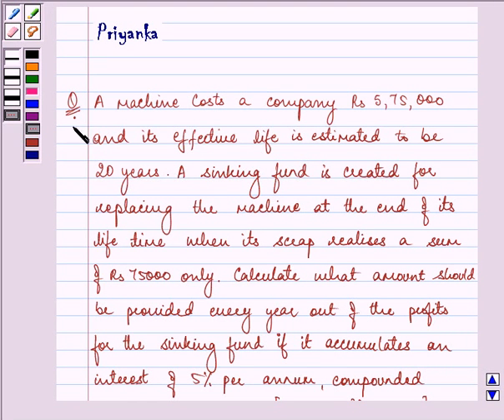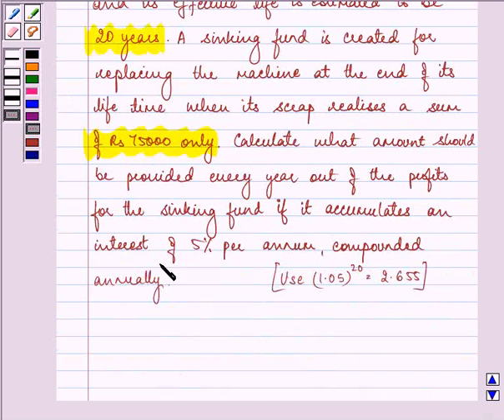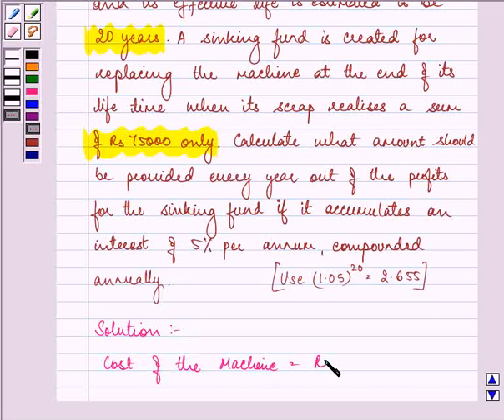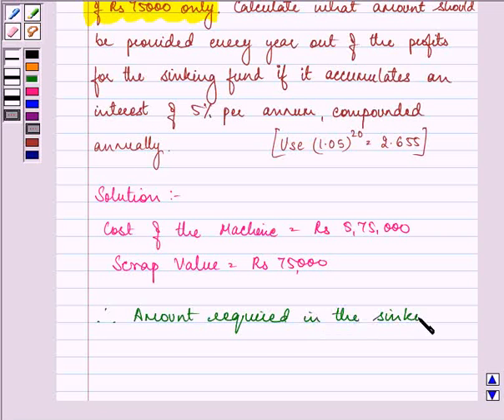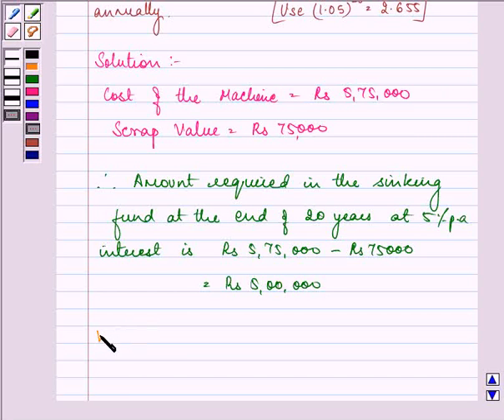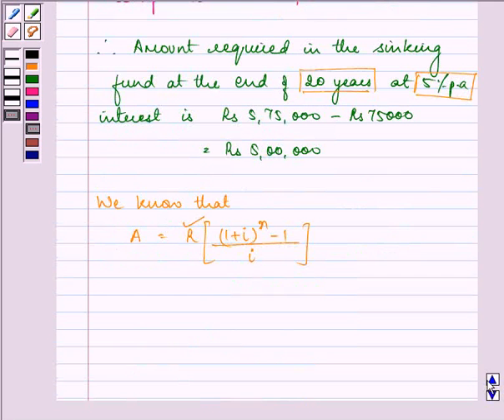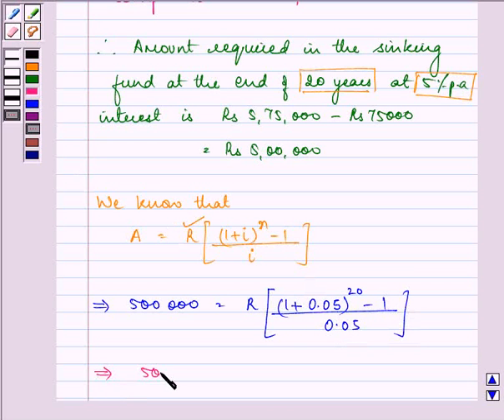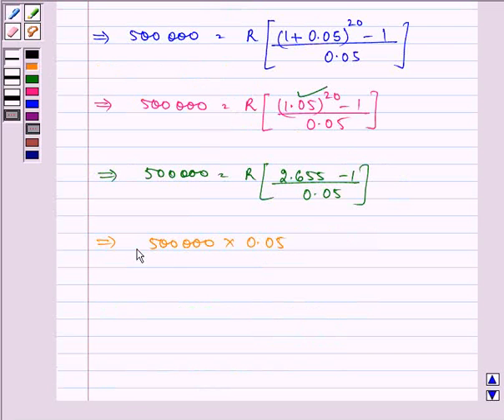Maths XII CBSE OD C 2006 1 23